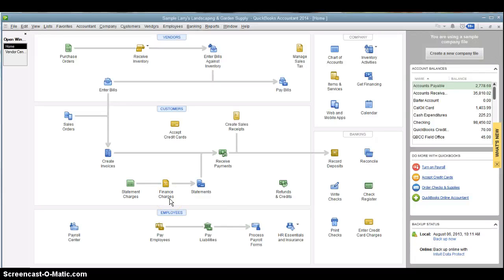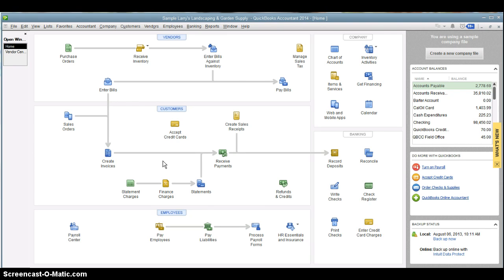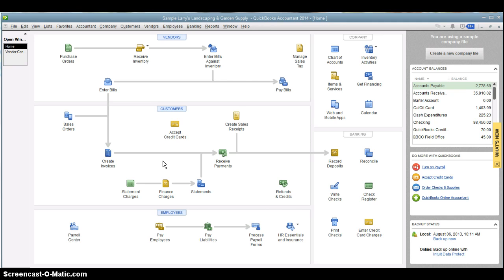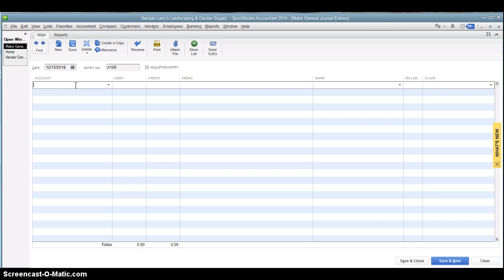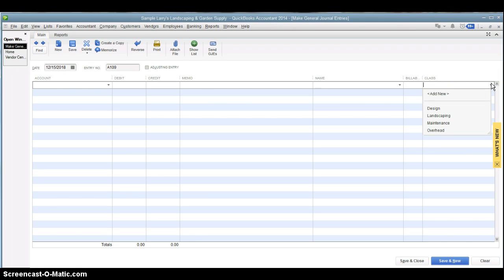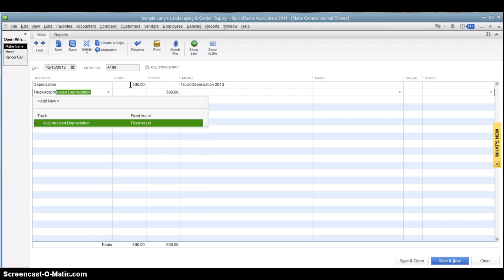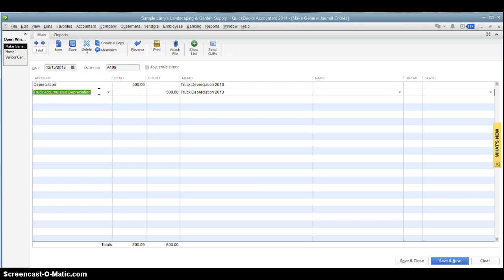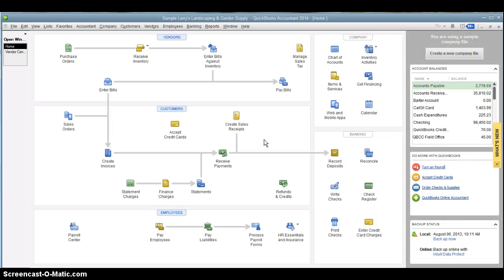How to Make Quickbooks Journal Entries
A brief tutorial on making a general journal entry in Quickbooks.